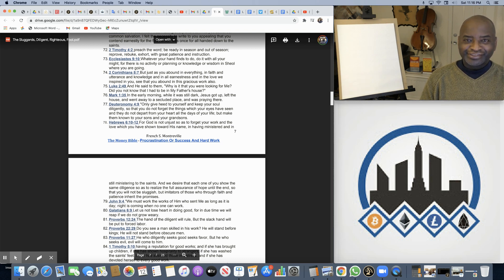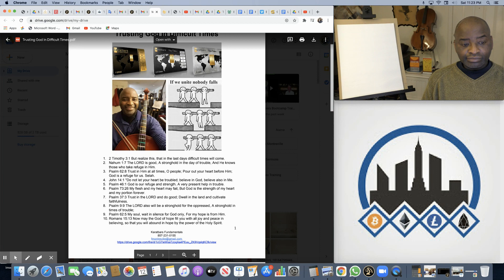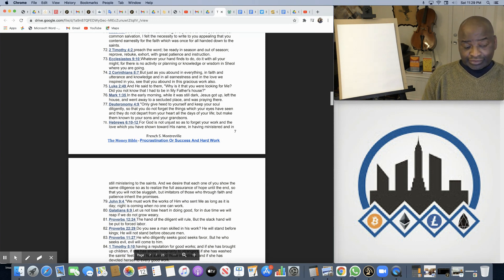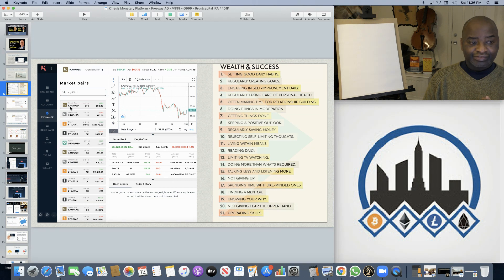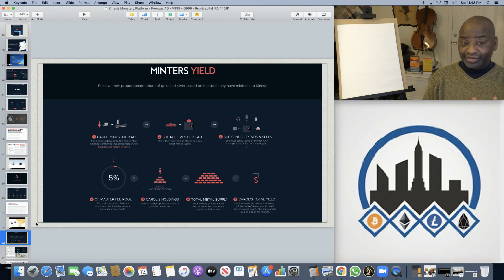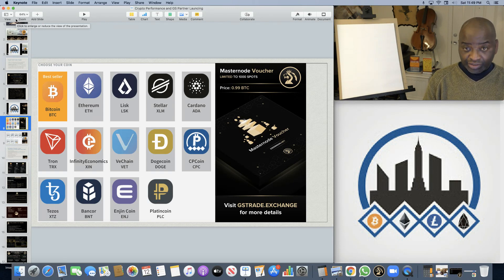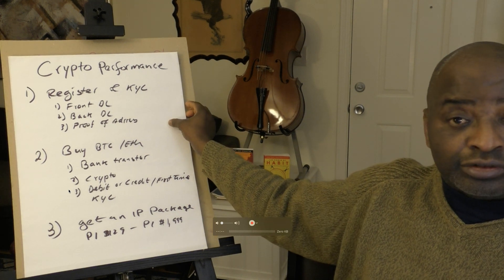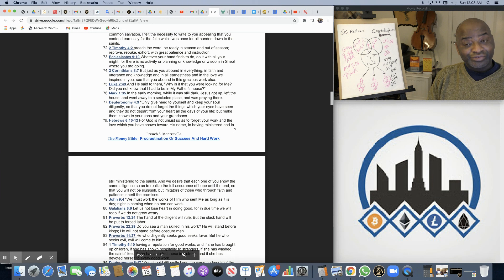Kinesis Money Review | GS Partners Launching | Crypto Performance | Biblical Counseling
My Zoom link to coach you and your team daily

Step 1 I'm using the Kinesis platform. Sign up for free to start holding, trading, sending and spending digital physical gold and silver. Use the link below, and I can receive a share of all of your transaction fees, for life. Once you sign up, you can access the benefits of the referral program for yourself.

Step 2 Let's change Lives Together: After You Complete Steps 1, then Join me daily on EST time via Zoom @ Zoom Meeting ID for Live meeting after your registration with me: 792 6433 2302 Password: Email me your complete name and phone # to get the password

Kinesis account feature allows all users to store multiple digital currencies including, KAU. (gold), KAG (silver), as well as ERC20 cryptos and traditional (fiat) currencies.

Your Business Coach
French Montreville
My #1 recommended tool: Your complete digital products and services online sales system. Create websites, build funnels and make more sales - Get your free lifetime account